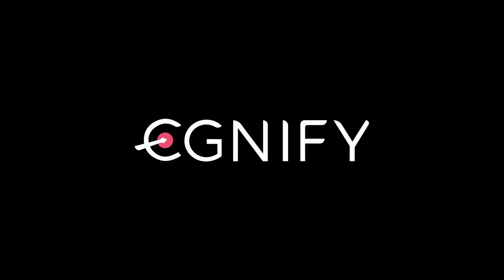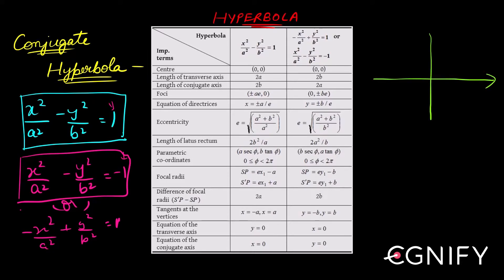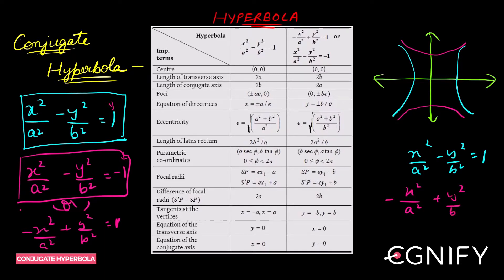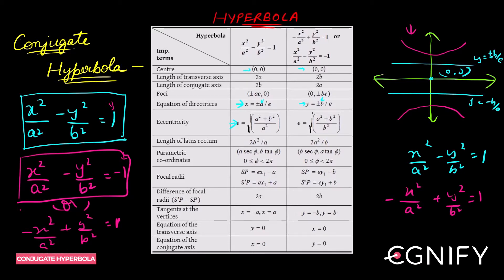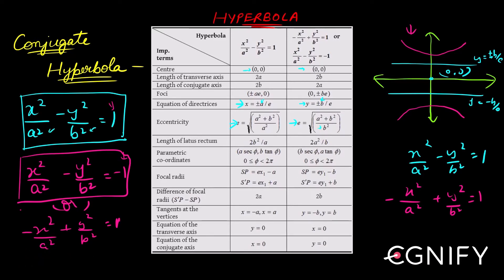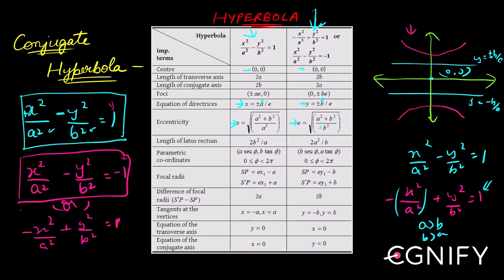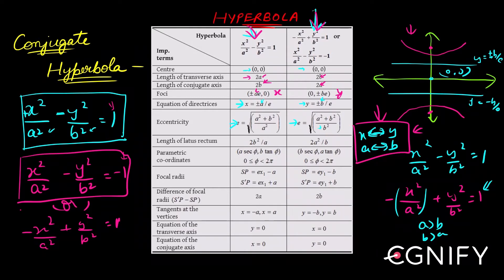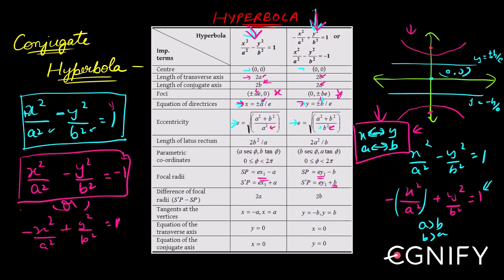76.The conjugate hyperbola | JEE Maths | Egnify